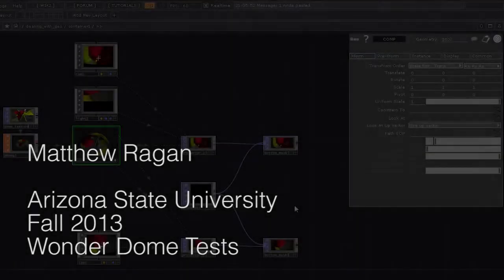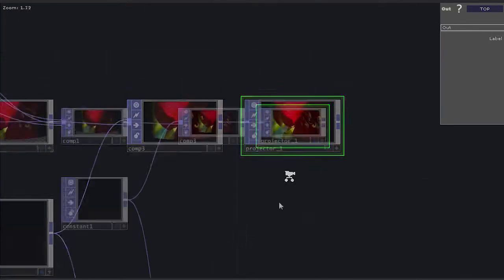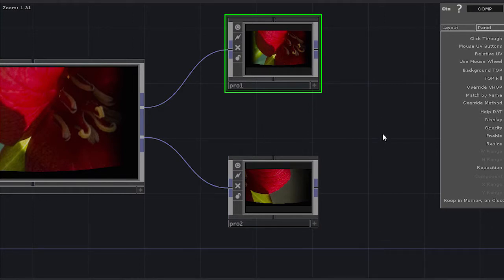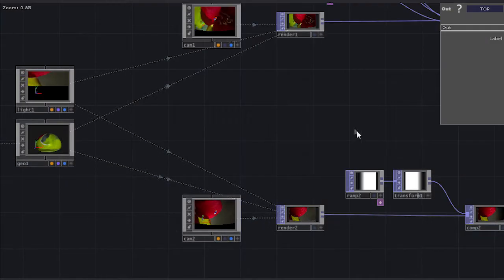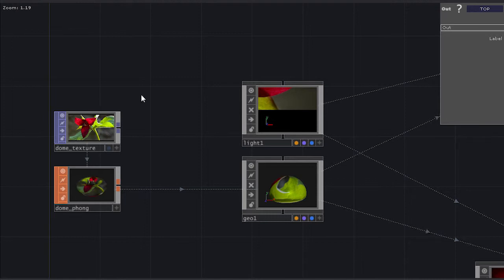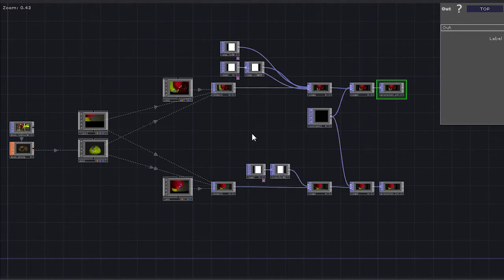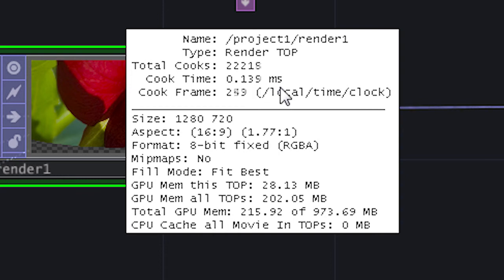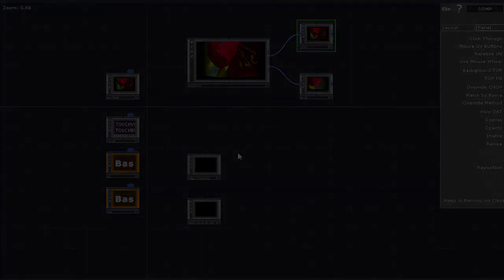Putting all the Pieces Together